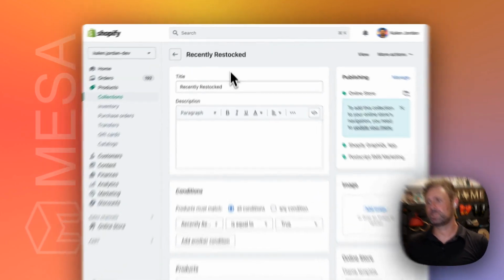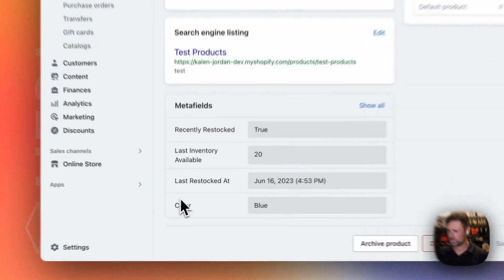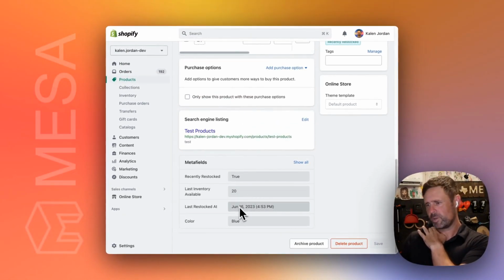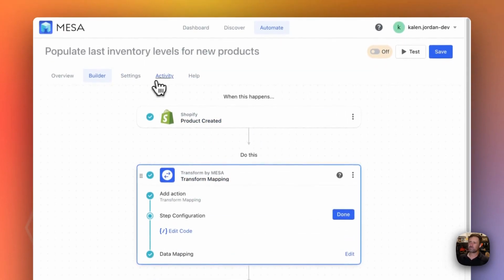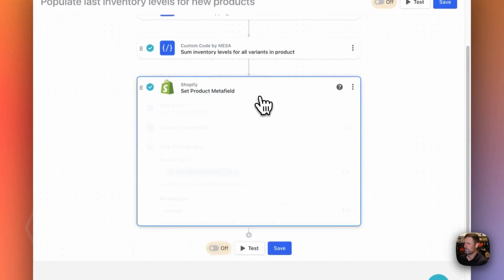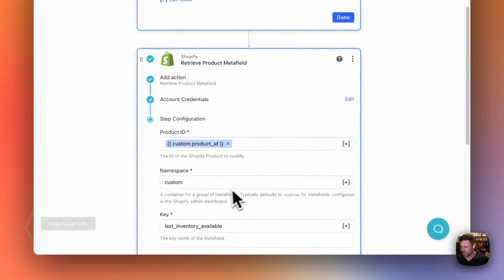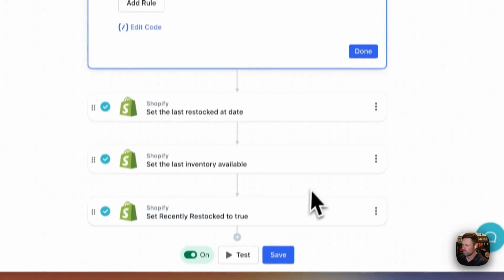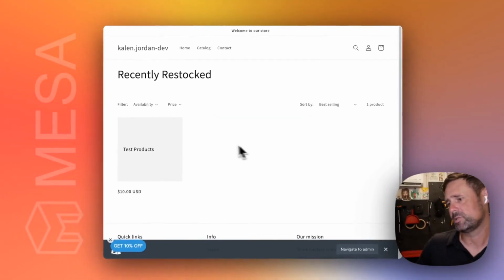Automating Smart Collections for Recently Restocked Items - Step-by-Step Guide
In this tutorial, we will guide you through the process of setting up an automated smart collection for recently restocked items. If you're looking to efficiently track inventory updates and create dynamic collections based on restocked products, this video is for you. We'll cover the workflows, meta fields, and custom code required to make it all work seamlessly.

0:00 - Introduction
0:23 - Populating the last available inventory
0:53 - Tracking inventory level updates
1:19 - Using Boolean for recently restocked items
1:56 - Workflow: Defaulting values and triggering product creator
2:18 - Mapping and setting up product ID custom code
2:46 - Tracking inventory level updates
3:07 - Checking current inventory levels
3:33 - Conclusion

Join us as we dive into the details and provide a step-by-step demonstration of the entire setup. Don't miss out on this opportunity to streamline your inventory management and enhance your online store's functionality. Get ready to automate and optimize your restocking process with ease!